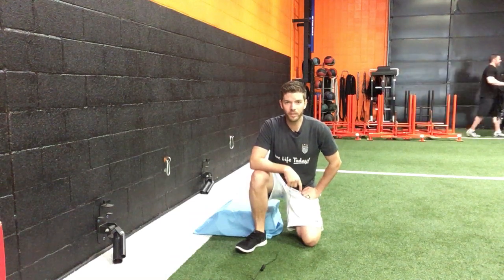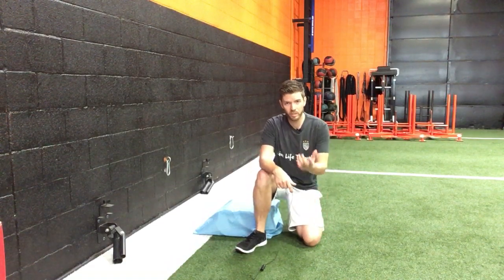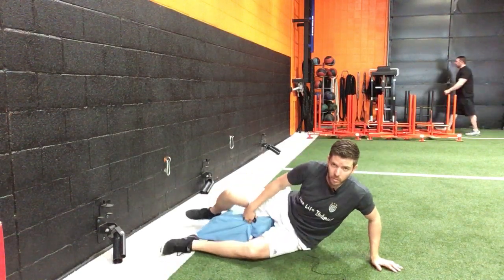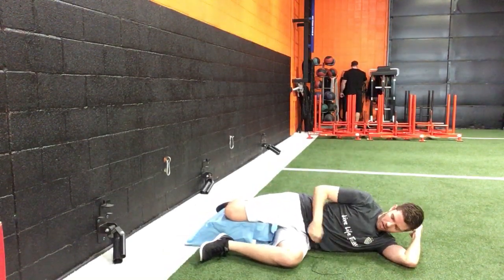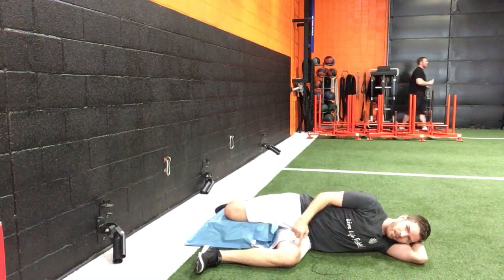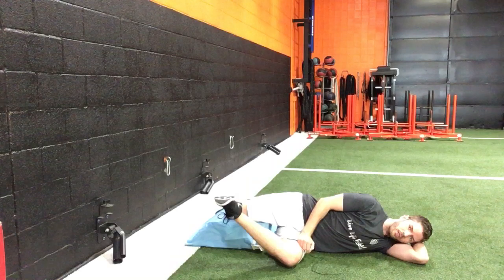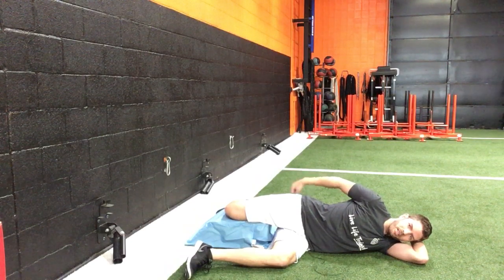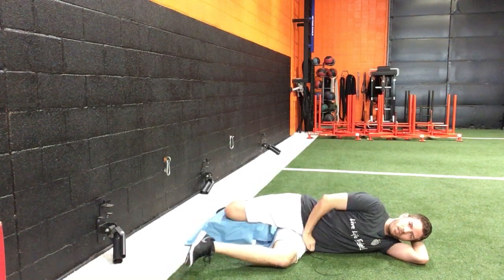Hip Stability Exercise: Side-Lying External Rotation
This video introduces an effective side-lying external rotation exercise geared toward enhancing hip stability, particularly focusing on the deep rotator muscles. For this exercise, using a bolster pillow for the back leg's support is optional, allowing the back leg to remain unengaged throughout the routine.

In this position, with the bottom hip and knee bent at 90 degrees, support your neck comfortably while aiming to lift your leg off the ground. The key here is to activate the muscles in the back of the hip, not the top one, ensuring minimal involvement of the quads or hip flexors. Placing your hand on the quads and hip flexor can help gauge muscle activation, making sure the exercise targets the glutes predominantly.

Starting with a smaller range of motion is normal, focusing on feeling the engagement in the back of the hip. Gradually increase the range as you become more comfortable and proficient with the exercise. If you're finding it challenging to prevent activation in the quads and hip flexors, gently place your other hand under the leg and apply slight downward pressure without allowing movement to assist in maintaining the desired muscle engagement.

This exercise aids in building hip stability, an essential component for various activities and sports, helping to prevent injuries and improve overall performance.